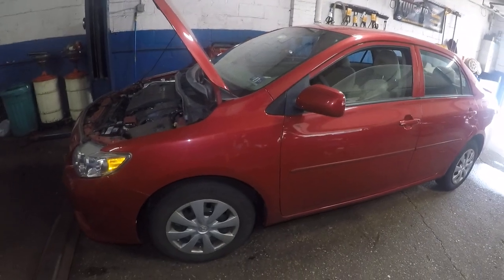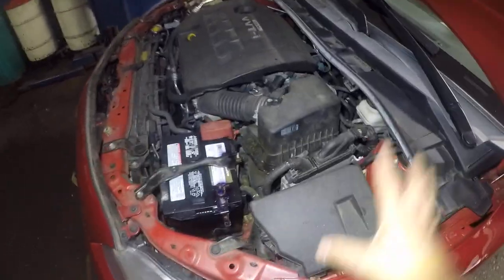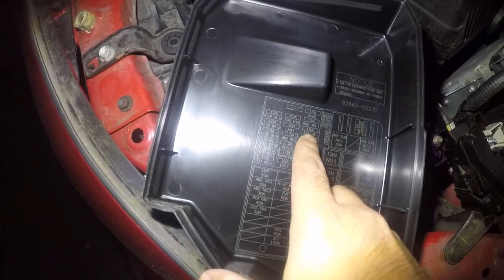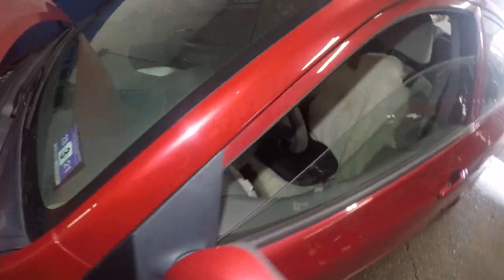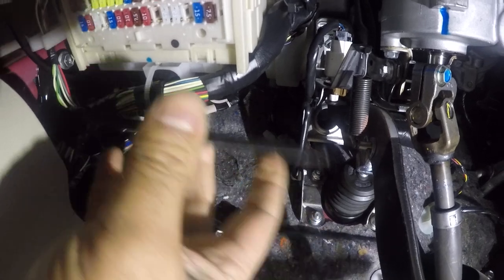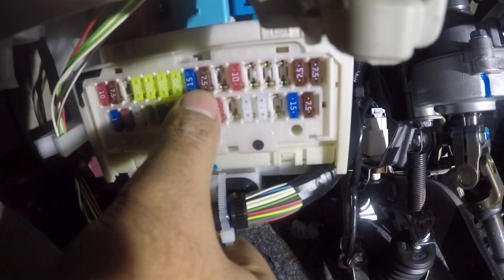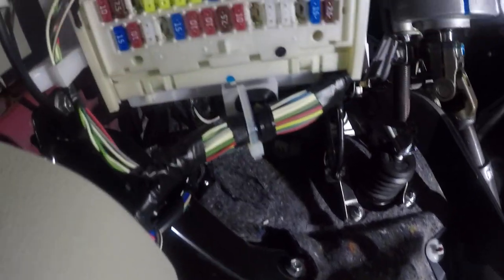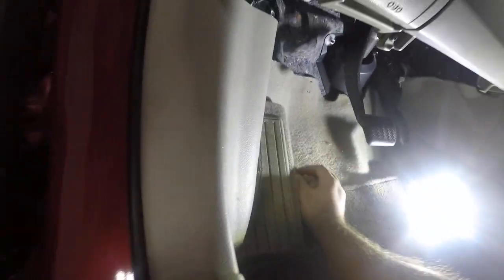Toyota Corolla 2009 to 2013 radio fuse and cigg light fuse location